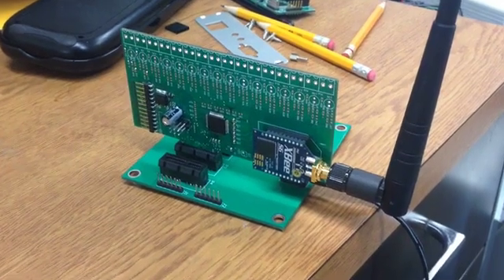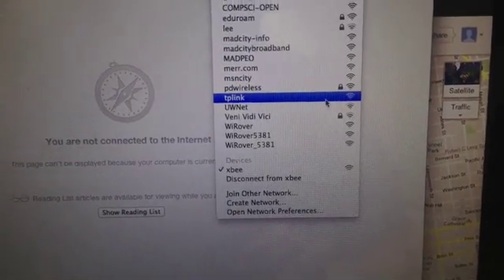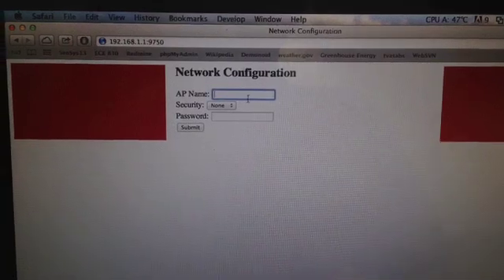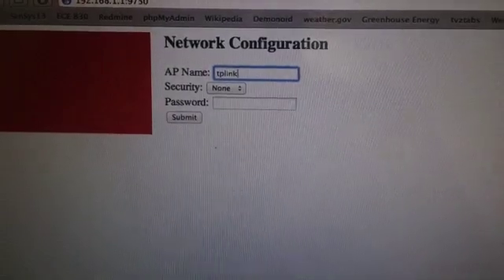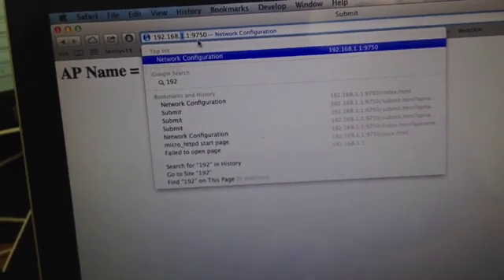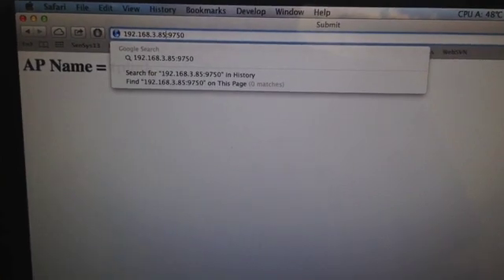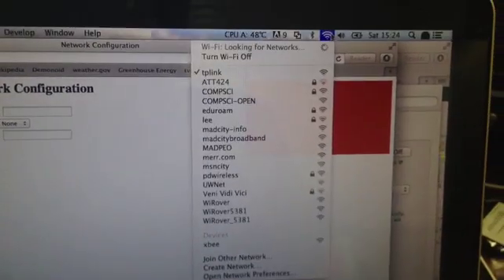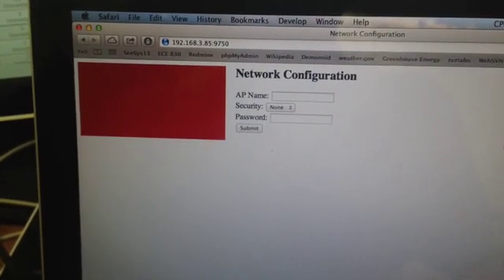Embedded XBee WiFi Webserver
Demonstration of an embedded web server using an XBee WiFi interface driven by a Freescale Coldfire microcontroller. The webserver is a modified version of micro-httpd.

In this demo, the embedded board creates an ad-hoc configuration network and serves a simple configuration page that allows the user to identify the home network it should join. Once the user has entered the network name and security type, the XBee WiFi device joins the network identified by the user and obtains an IP address using DHCP.